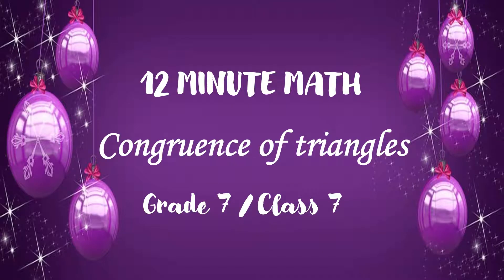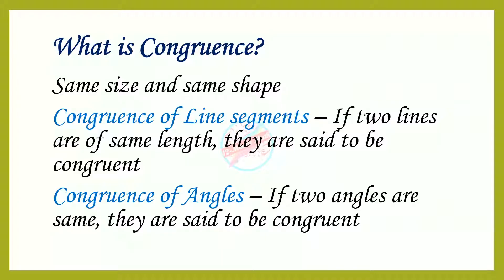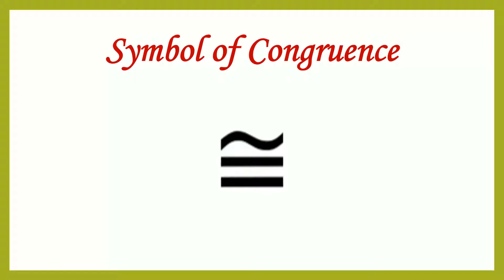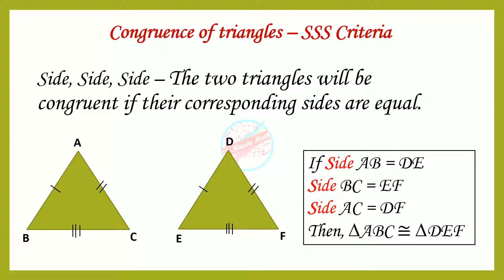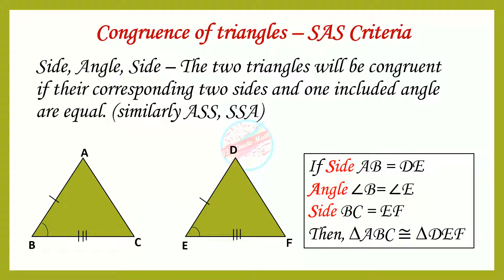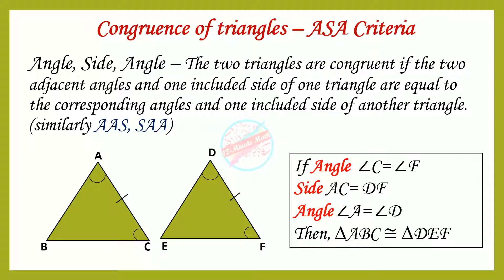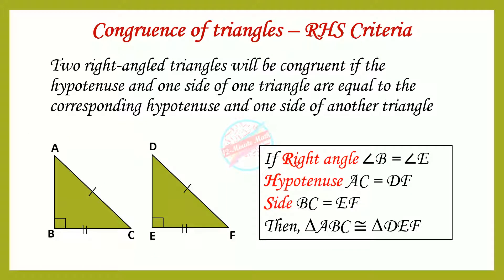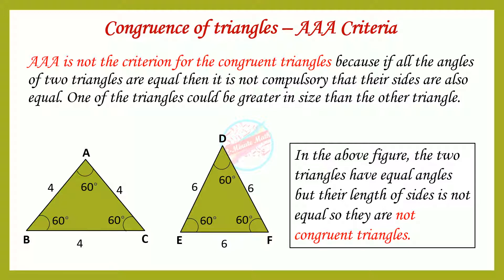Congruence of triangle - concept with examples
Congruence of triangle - concept with examples. What is Congruence - meaning. Criteria / Properties of congruent triangles with examples- SSS, ASS, SAS, SSA, ASA, AAS, SAA. AAA is not a property of congruence. Problems on Congruence of triangles